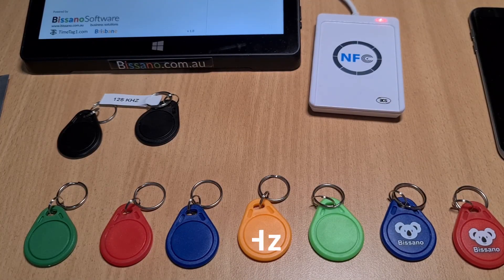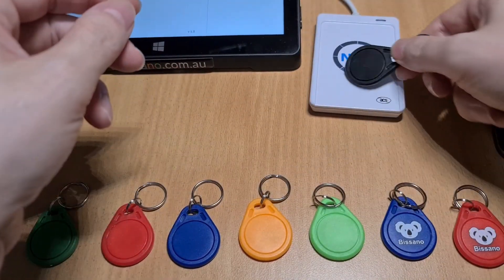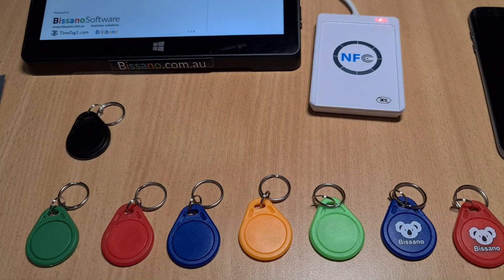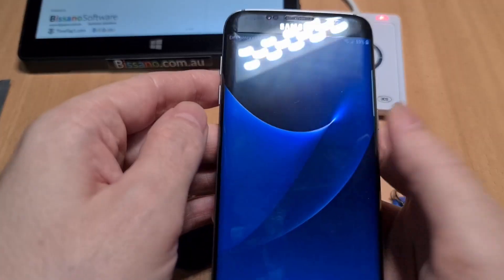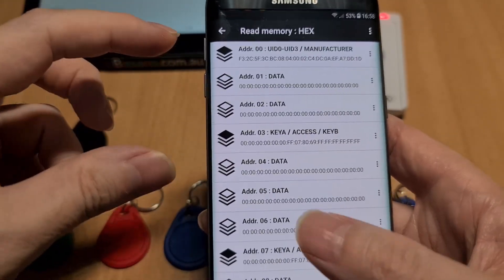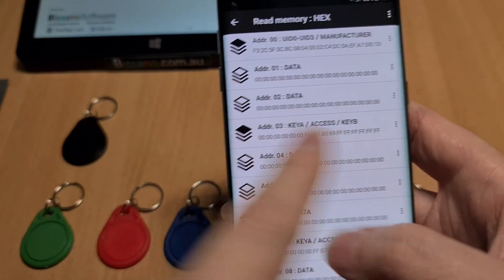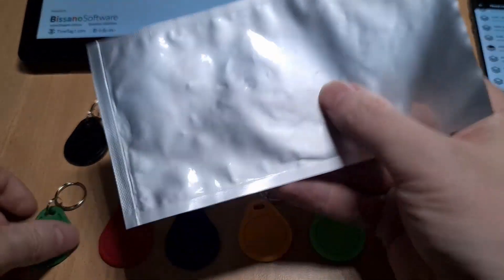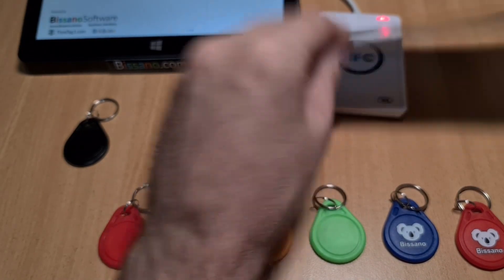MIFARE CLASSIC 1K NFC KEY FOB TAGS 13.56MHz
These Mifare Classic 1k Key Fobs have a number of applications. They can be used with time attending systems, electronic door locks, vending machines and other devices which support this standard.
When sending tags to you we shield them with aluminium foil in order to protect them from accidental usage while in transport.

Condition:Factory Default Keys
Material:ABS
Colour:Black, Blue, Green, Orange, Red
Size:40mm x 32mm x 4.2mm
Frequency:13.56mhz
Read/Write distance:0 - 3cm
Operating Temp.:-35~50 C

by Bissano Shopping